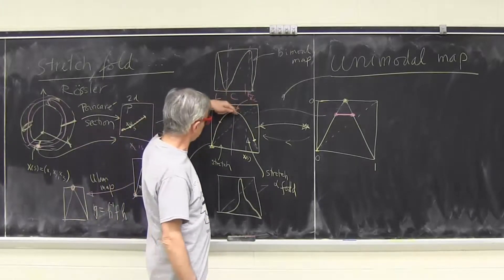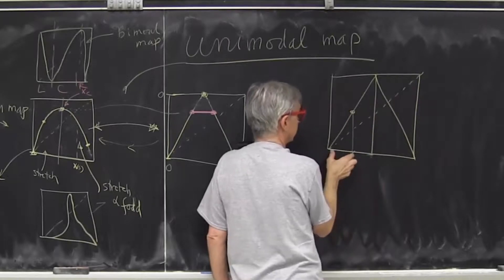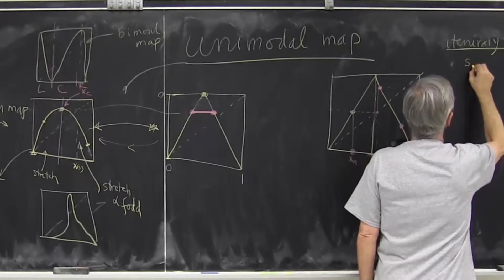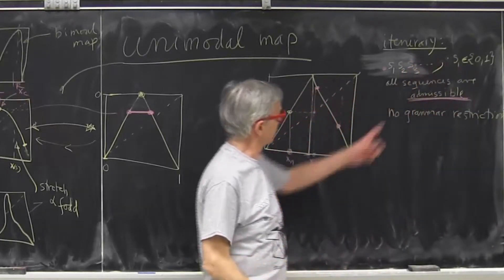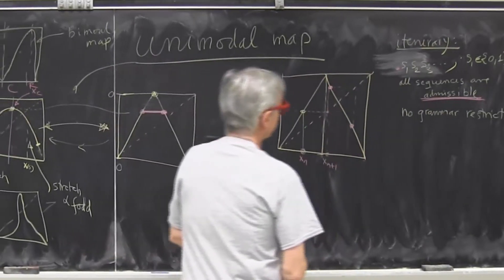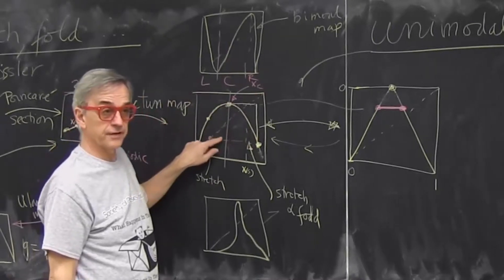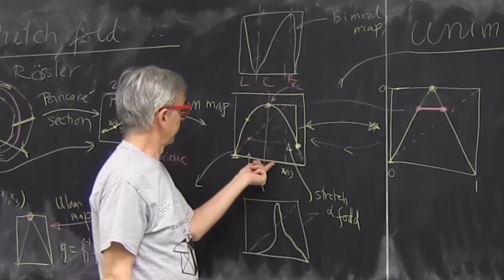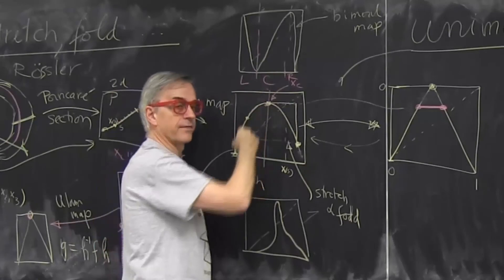ChaosBook.org chapter Stretch, fold, prune - Tent map symbolic dynamics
smaleLect_tentMapSymbolics